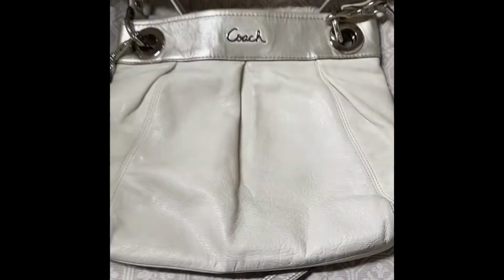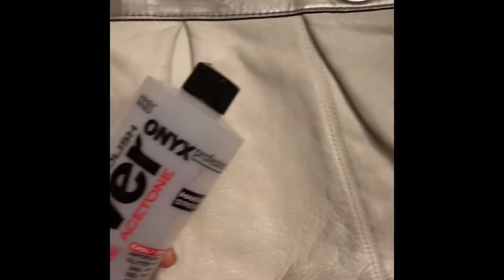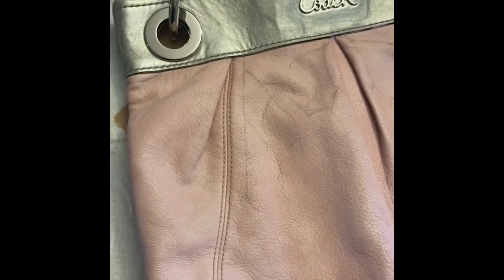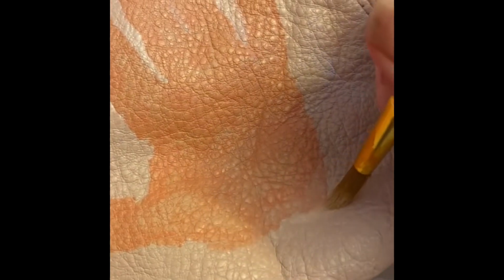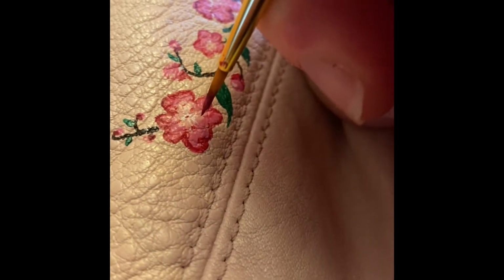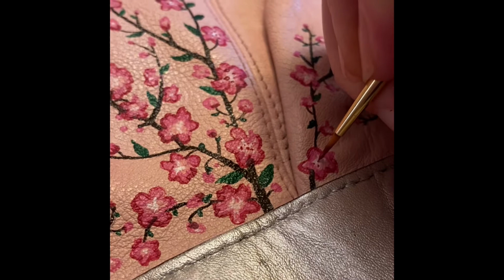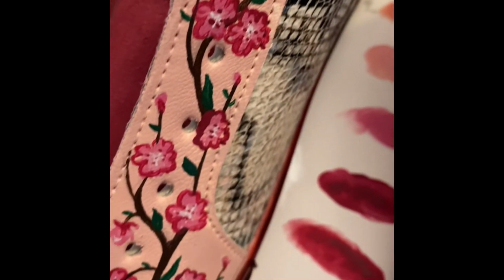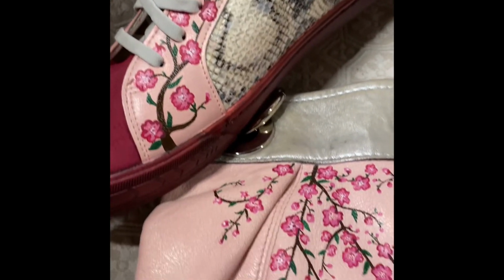How I painted this thrifted leather coach purse with leather acrylic paint from Angelus Direct.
I found this older style coach purse on eBay and bought for less than $10. It had noticeable signs of wear, and it had some stains on the inside and outside of the bag. I wiped this whole project down with a baby wipe because I knew I was going to really change this bag. I did end up cleaning the interior of the bag which was made out of a satin with a little bit of water down tide. Using the Deglazer (or you can use 100% nail polish remover) I deglazed every part of the bag that I planned to paint. After I let it thoroughly dry I used Angeles direct leather acrylic paint in the color shell pink and painted two coats, letting them Completely dry in between coats, on all of the white leather of this bag. If you have a synthetic bag, made of man-made materials, leather acrylic paint will work on that surface as well. Now I Drew and painted flowers, and stamped my children’s handprints on this bag, but if you are just looking to change the color of a bag you can stop after those two coats of any color of your liking, and once it is dry just using acrylic topcoat of your liking and paint and seal the bag. If it is tacky afterwards it’s just best to condition your project with the right conditioning agent (like leather conditioner, shoe polish, etc) I had not sealed this with the acrylic topcoat yet because I wanted to see how long the paint would last, and it’s been lasting a very long time. The shoes were a different process that included using different dies and different Angelus products￼ so I will create  that tutorial later.